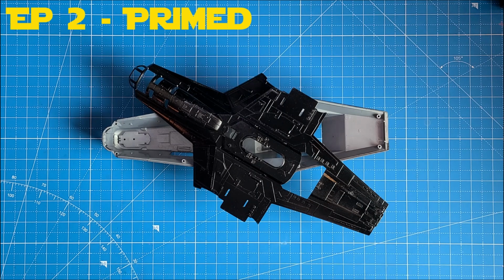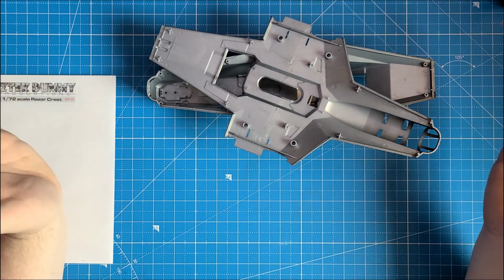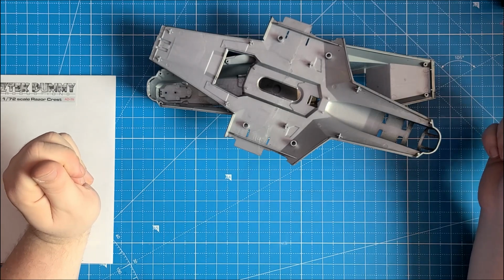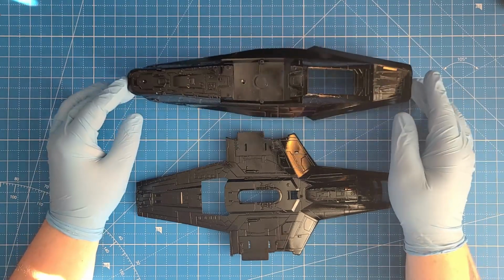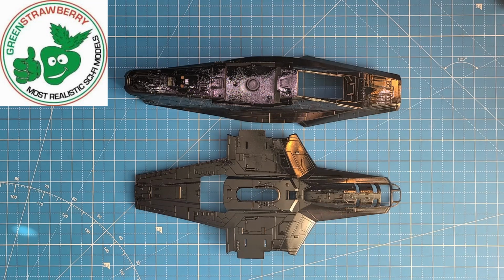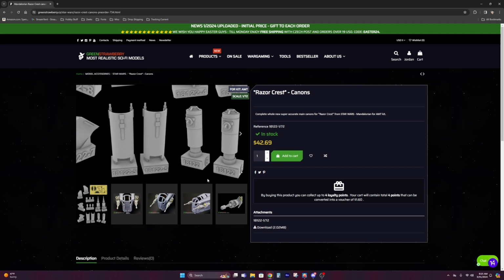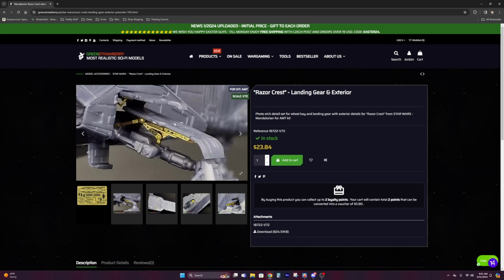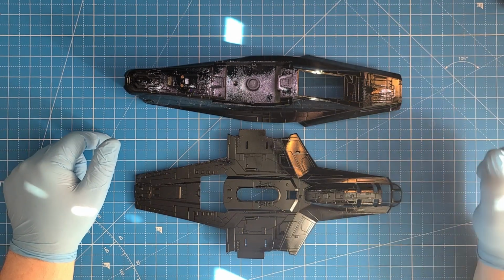Wonderfest Amazing Model | The Razor Crest | Ep 2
Let's build the iconic Razor Crest from Star Wars: The Mandalorian! 1:72 Scale Model from AMT and round2corp.com. I am entering this model into the Wonderfest Amazing Model Contest this June and I am way behind the ball on getting this done. I have my plan. Let's talk about the plan, slap some more gloss black primer on the inside of our model and then I discuss a very special announcement! An announcement that will set this model over the top. I don't want to just submit a model to Wonderfest, I want to place. This special announcement will get us there.

Special Thanks:
Green Strawberry Most Realistic Sci-Fi Models
greenstrawberry.cz

Equipment Used This Episode:
Gloss Black Primer - Alclad Gloss Black Base ALC304

Music Attribution Credit: Master Planned Music